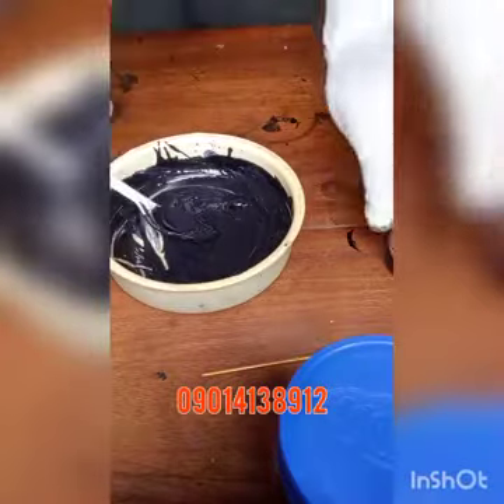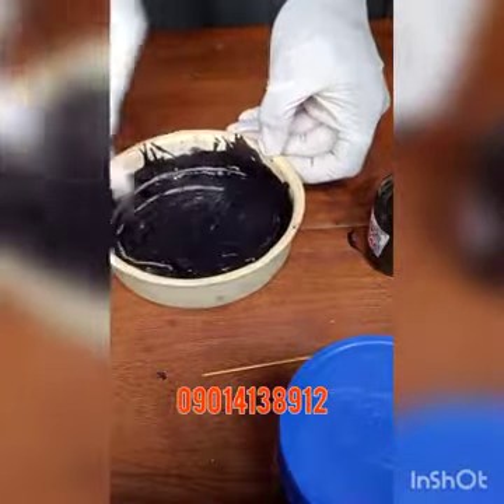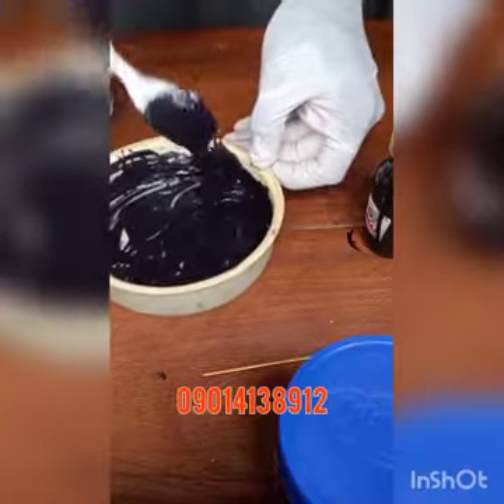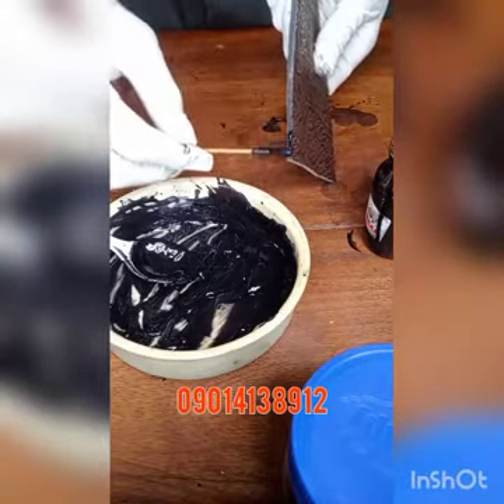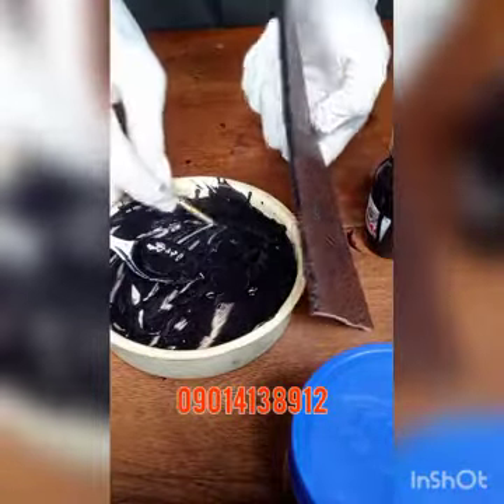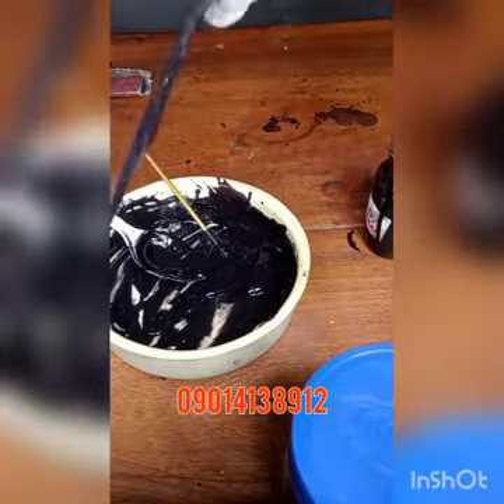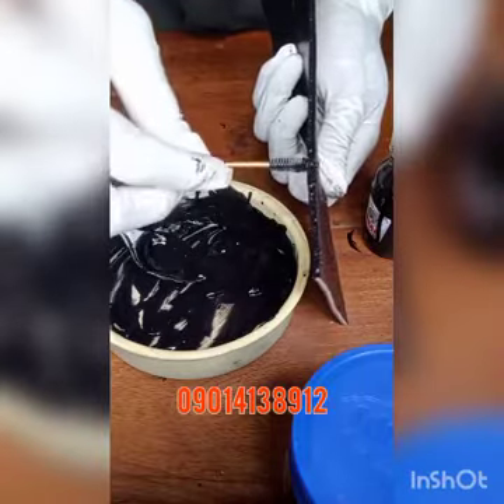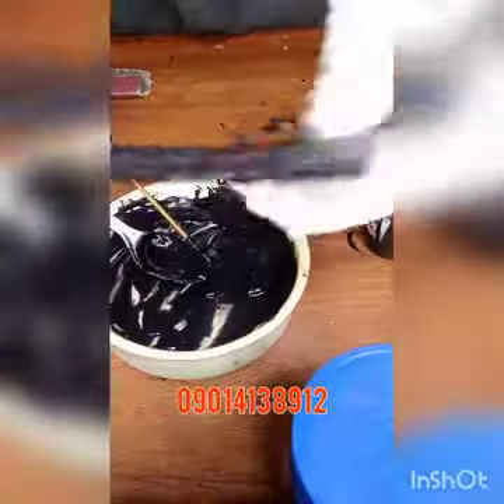Part 3: How to make Edge Kote